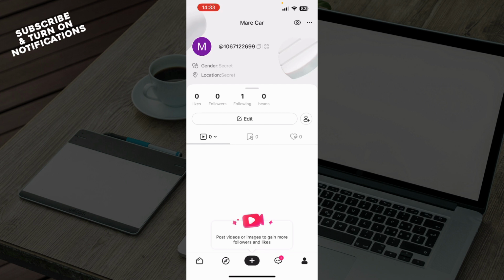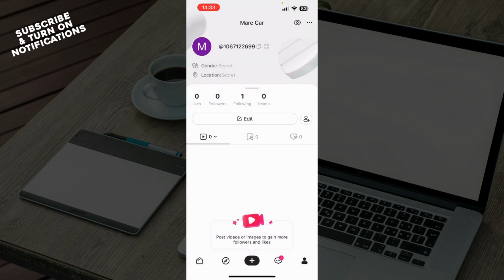How To Subscribe To SuperFollow On Likee (Quick Tutorial)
It would be good if you watch the video until the end so that you don't miss important steps.